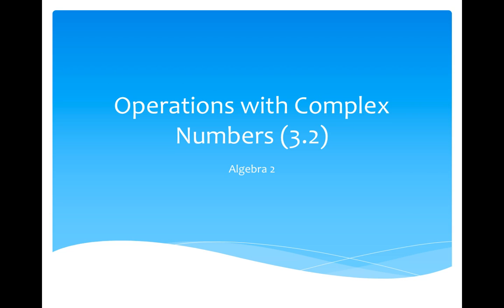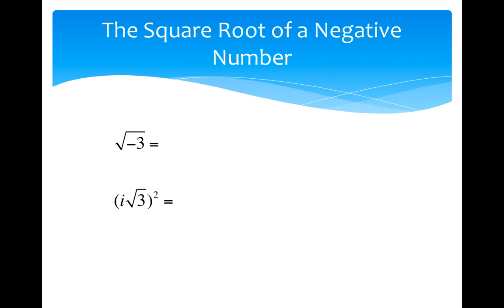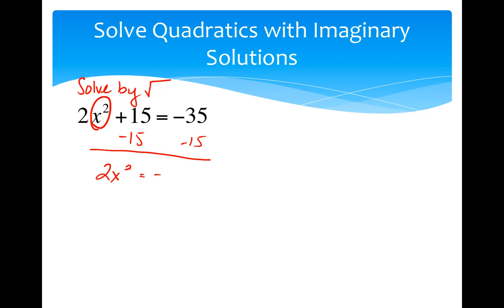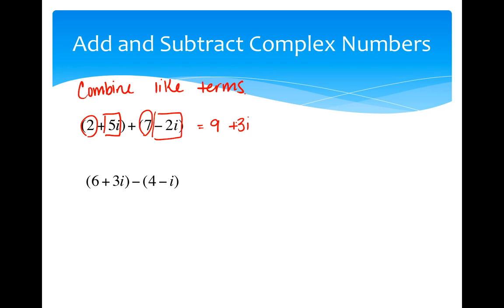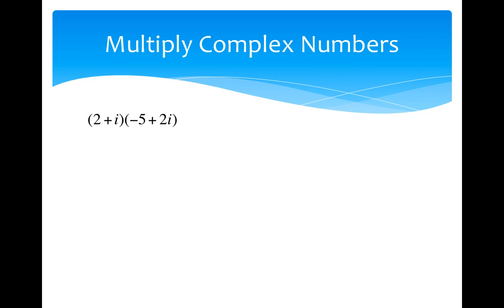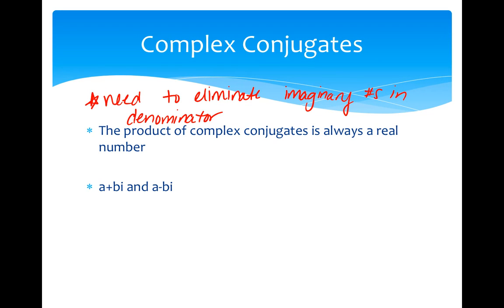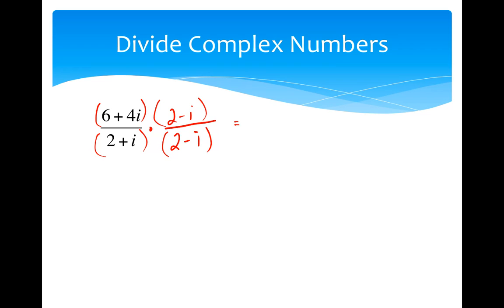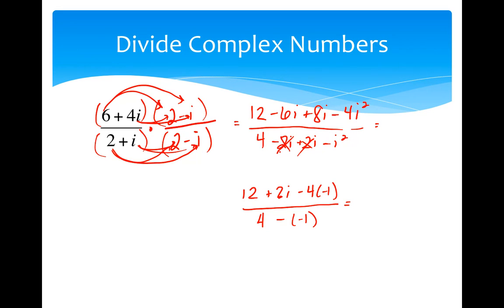3.2 operations with complex numbers